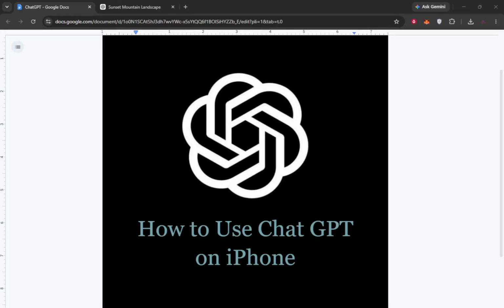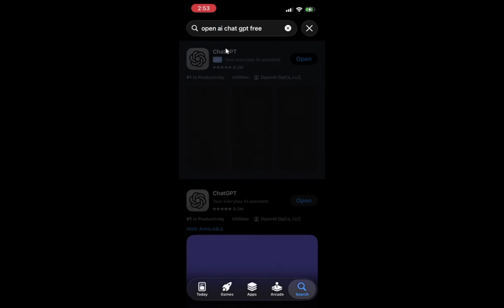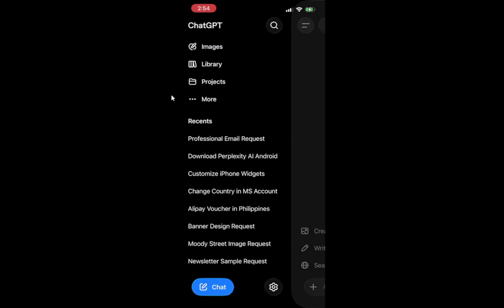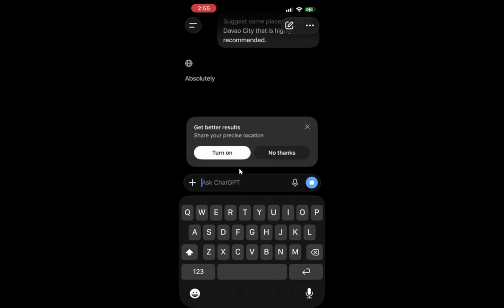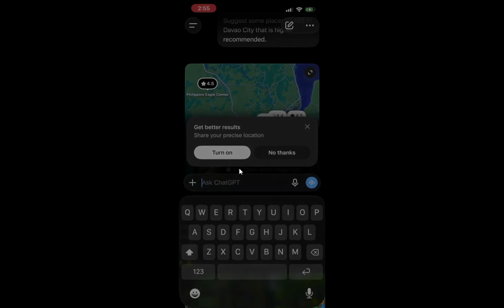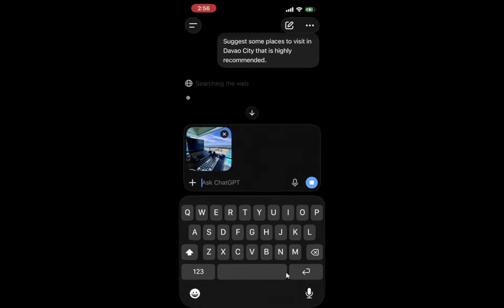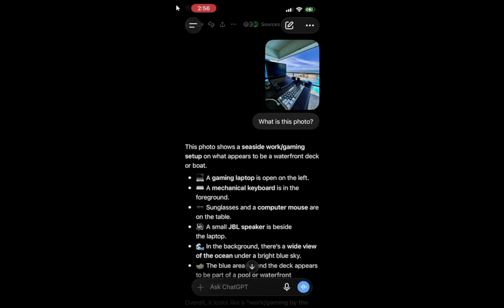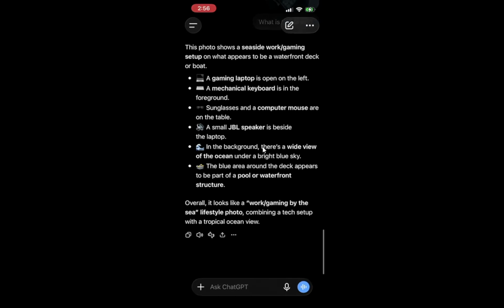How to Use Chat GPT on iPhone [2026 Full Guide]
How to Use Chat GPT on iPhone

Learn how to use ChatGPT on your iPhone with this step-by-step guide. We'll walk you through downloading the app, signing in, and using features like voice input and web search.

In this video, you'll discover how to use ChatGPT on your iPhone, from installing the app to exploring its various features. We'll guide you through downloading ChatGPT from the App Store, logging in, and using the message box for typing questions. You'll also learn about voice input, uploading files, and performing web searches within the app. The video ensures you can revisit previous chats easily, whether you are signed in or not, and provides tips for effective use.

⏱️ Chapters
0:00 Intro
0:57 Tap the message box
1:29 Tap the voice option
1:52 Tap the plus button
2:17 Select web search option
2:38 Open the sidebar
3:00 Recap